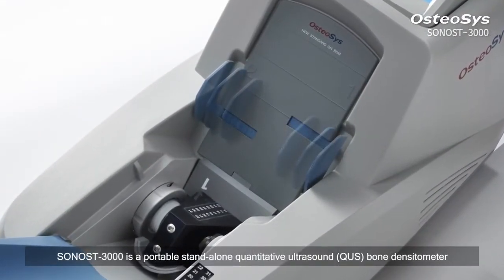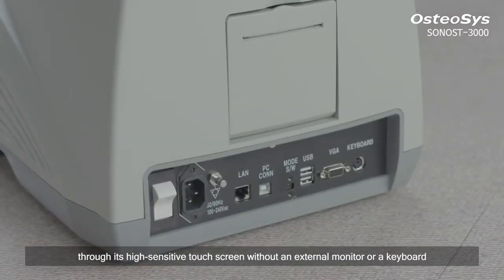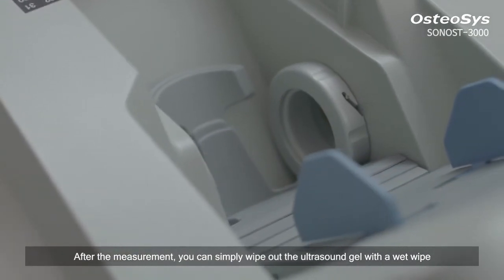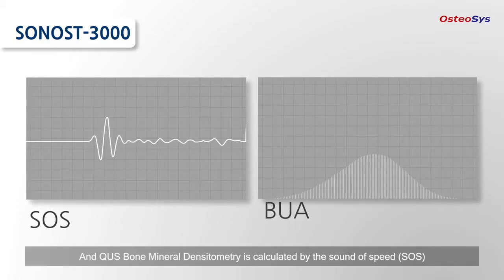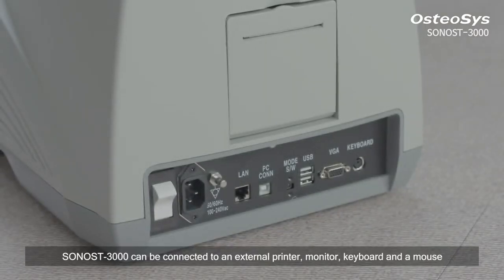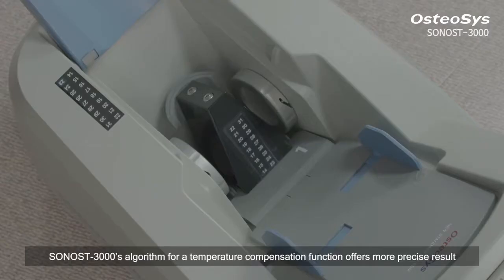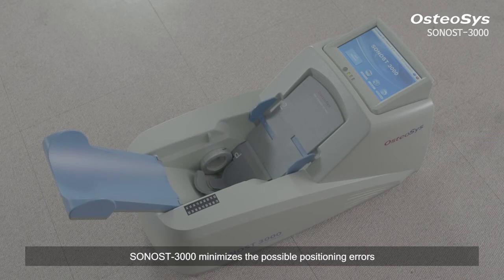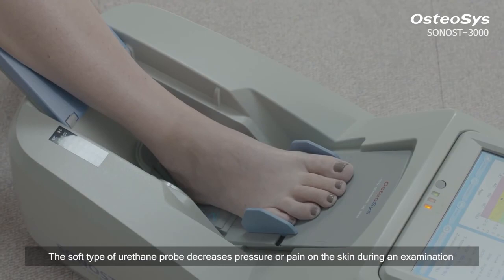SONOST 3000Eng QUS Bone Densitometer by OsteoSys